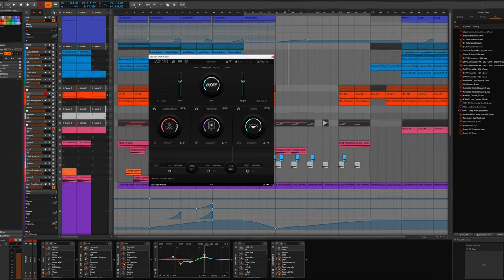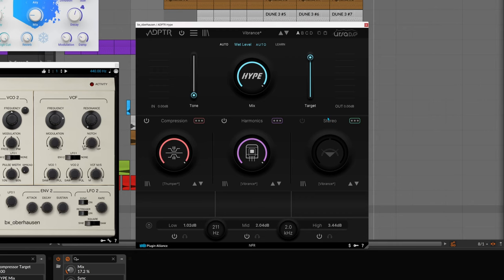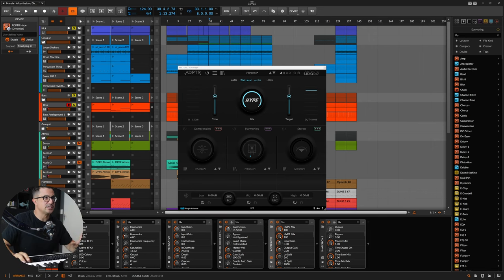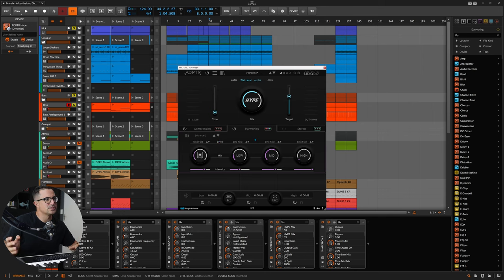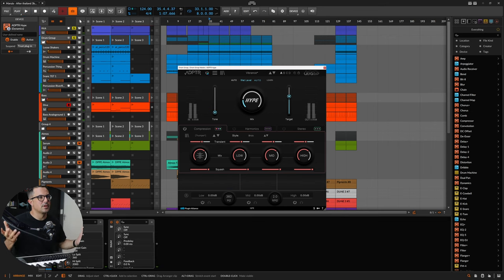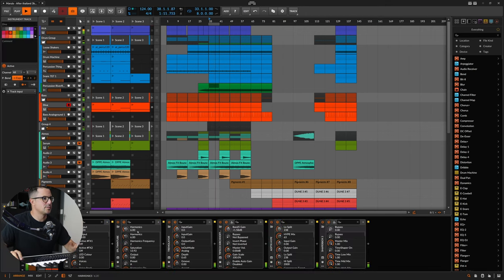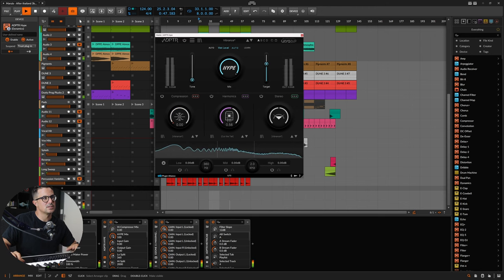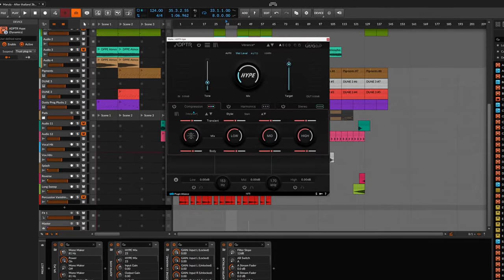How to Mix Dance Music Using HYPE with Protoculture | Plugin Alliance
Renowned DJ and producer Protoculture showcases the new HYPE plugin from ADPTR AUDIO, highlighting its ability to refine over-the-top sounds and its versatility as a modern channel strip for mixing dance music. He provides insights into the plugin’s Compression, Harmonics, and Stereo modules, demonstrating how these features can enhance dance tracks.

00:00 - Intro
00:27 - Overview
01:01 - Lead Synth
01:43 - Mixing Tool
02:10 - User Interface
03:53 - Bass
09:34 - Drum Bus
12:47 - Full Mix
13:33 - Mixing Midrange
17:28 - Final Thoughts